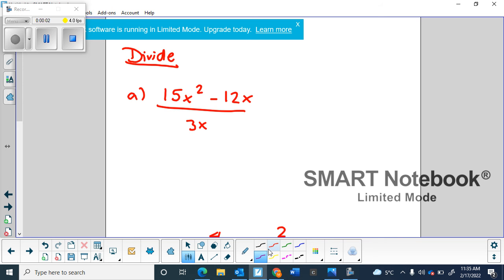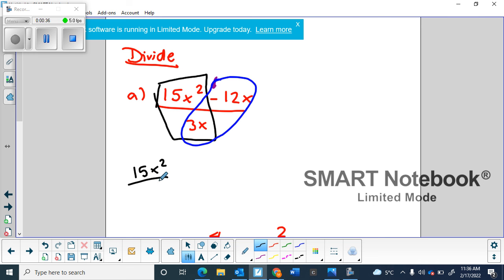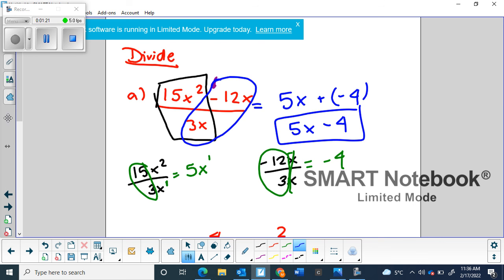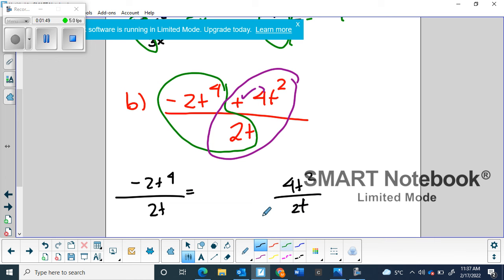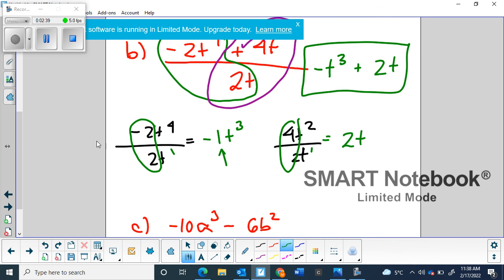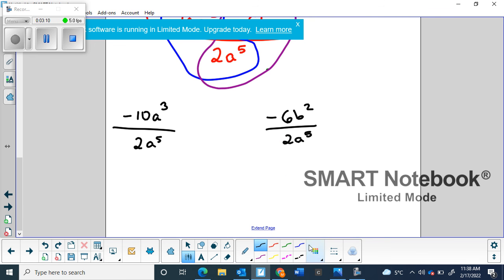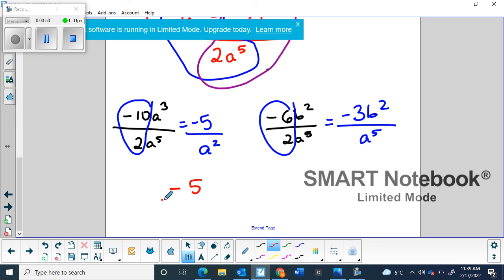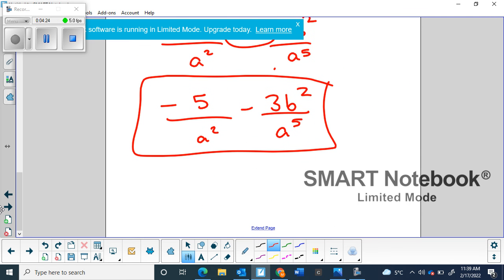Dividing Binomials by Monomials